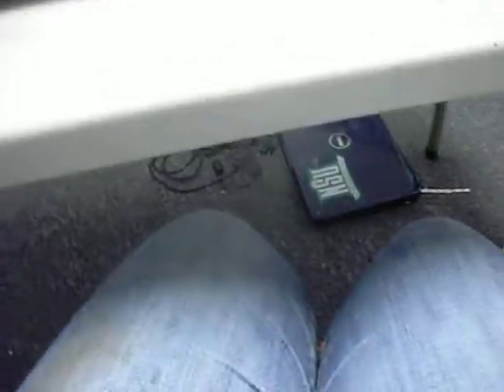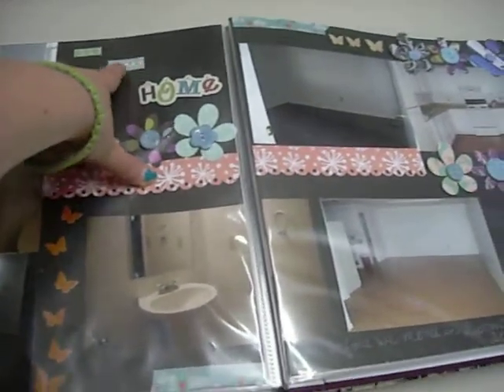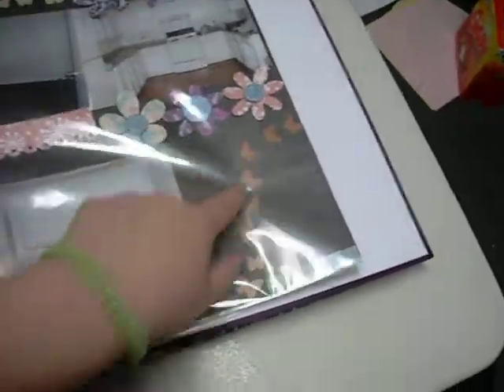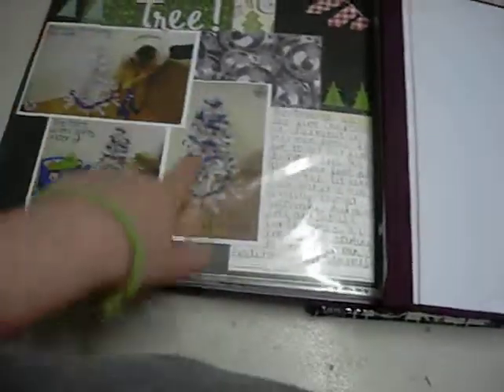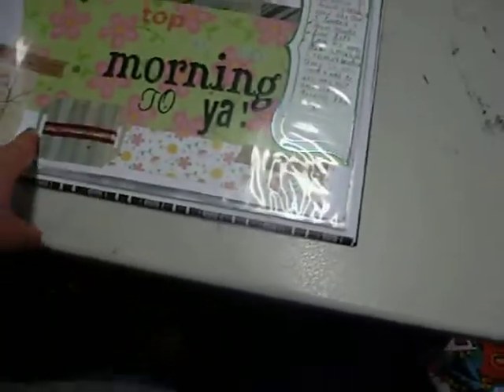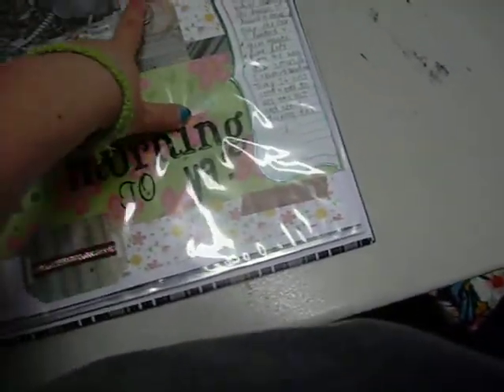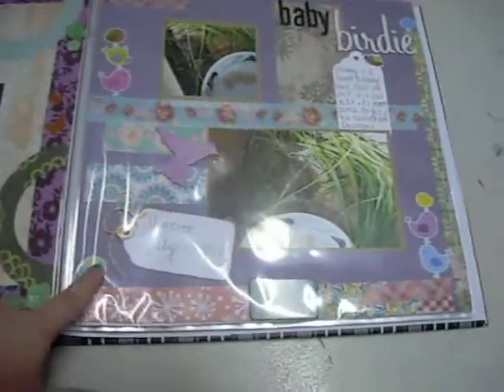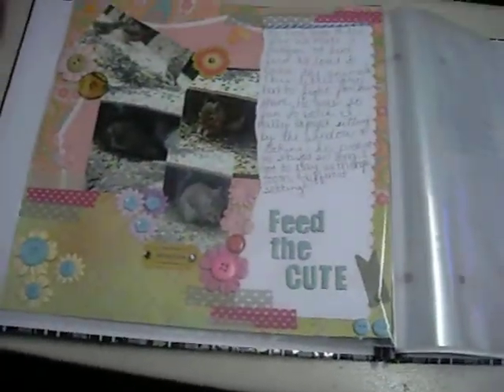Recent Layouts 05-21-12